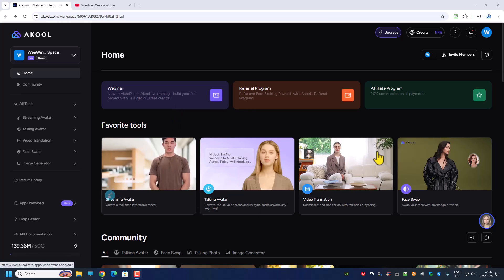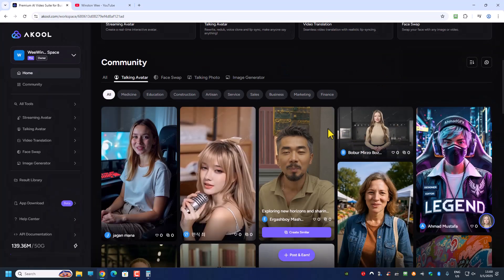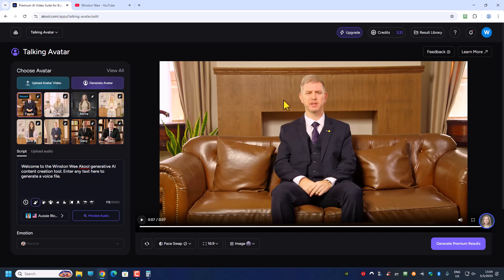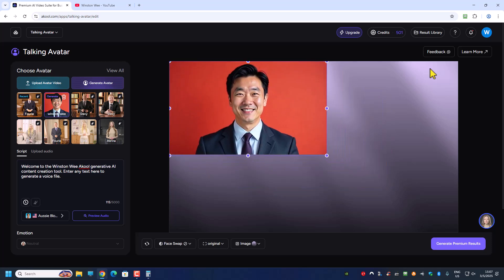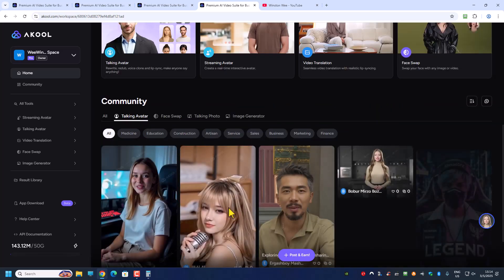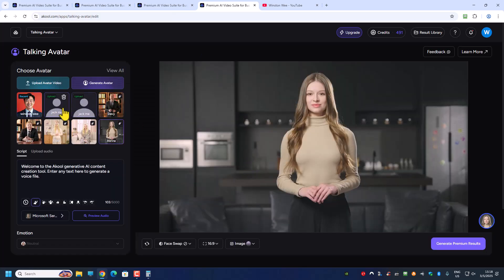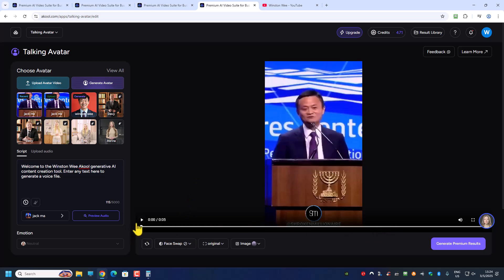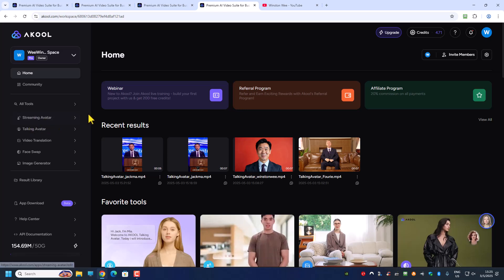"Akool AI Tutorial: How to Make Streaming & Talking Avatars (Photo & Video)"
In this Akool AI tutorial, I'll show you how to create streaming avatars, photo-based talking avatars, and video avatars using Akool AI. Whether you're making content for YouTube, marketing, or just having fun, this step-by-step guide walks you through everything you need to know.

✅ Try Akool AI: [Insert your referral or website link]
🛠️ Tools covered: Streaming Avatars, Photo Talking Avatars, Video Talking Avatars
Introduction
Streaming Avatar Setup
Akool Dashboard Overview
Creating a Photo Talking Avatar
Making a Video Talking Avatar
Final Thoughts